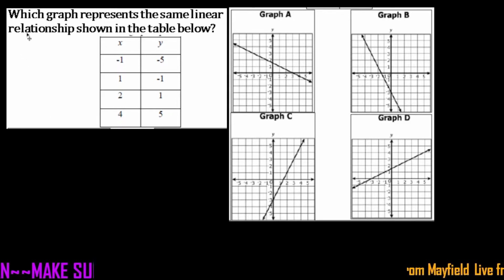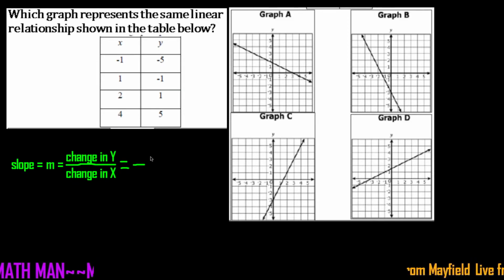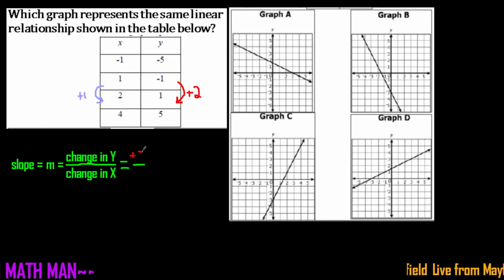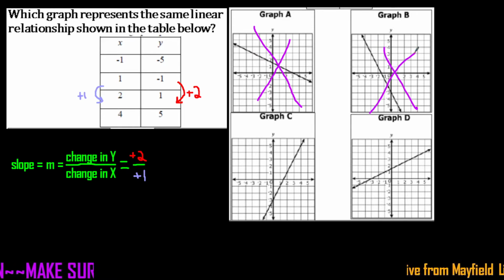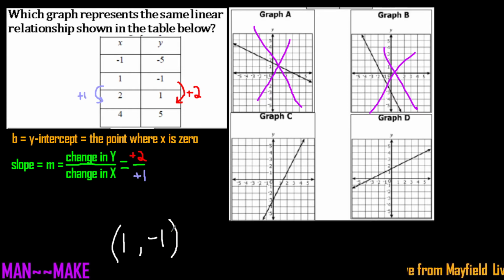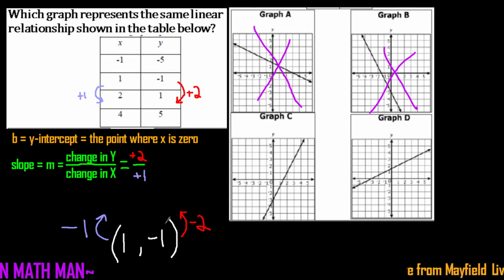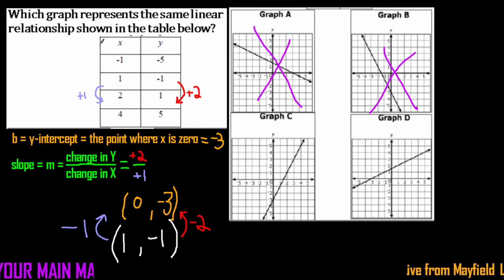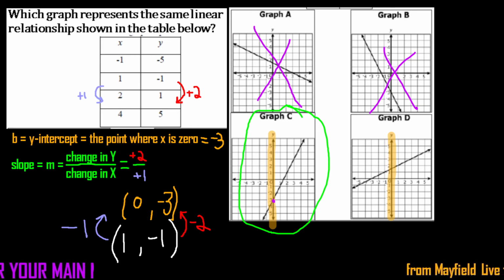Functions Mixed Problems #5